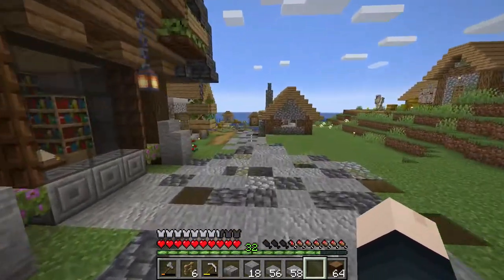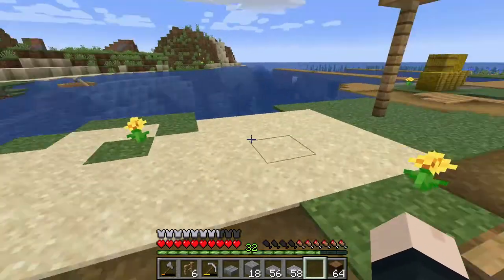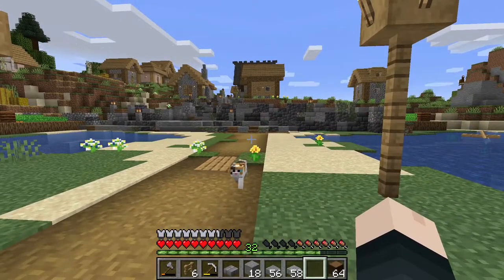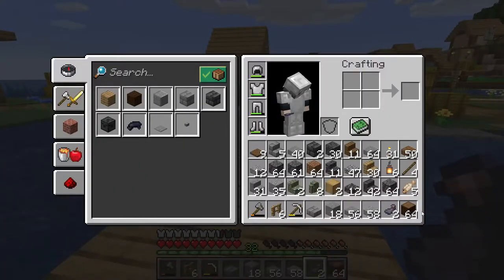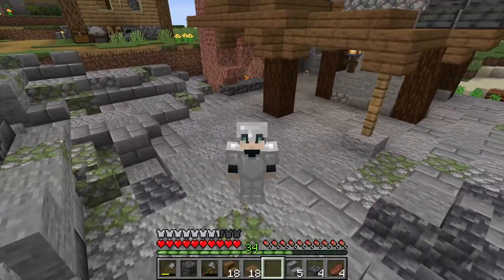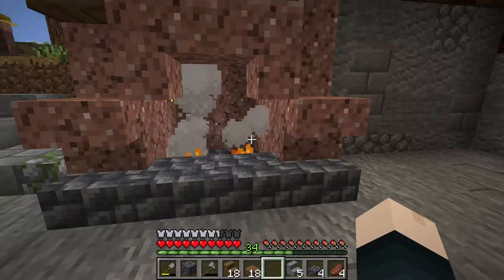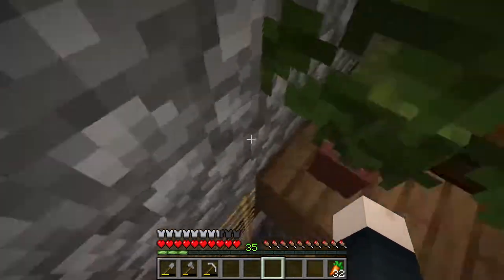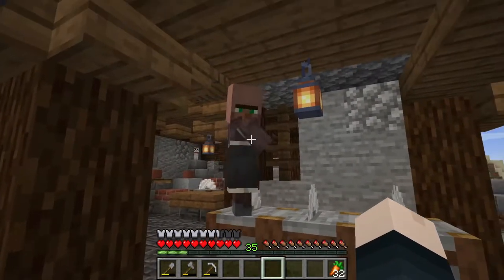Adventures of Creeping Chicken - Episode 2 - The Brickworks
Hello and welcome to the second episode of my Minecraft adventures. This week we're building a stonemasons workshop.

Version: Minecraft 1.17.1